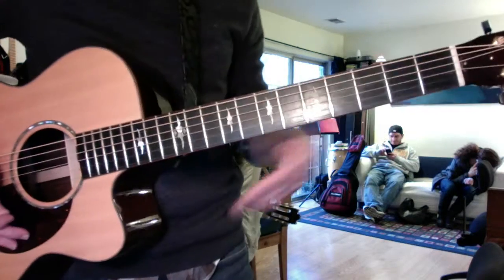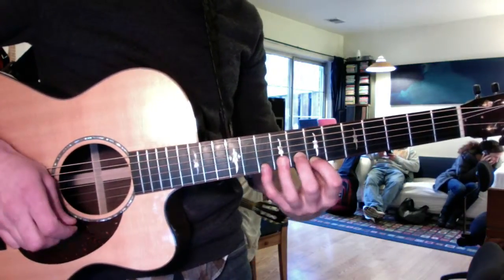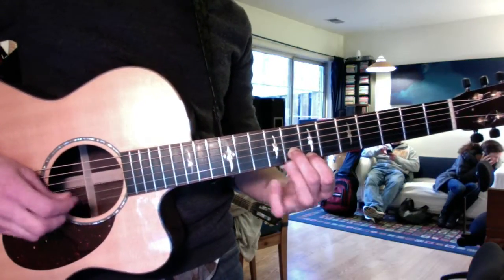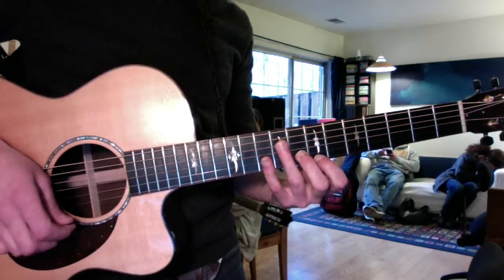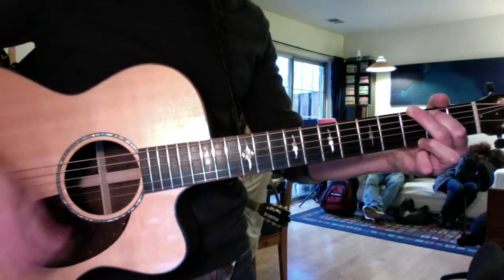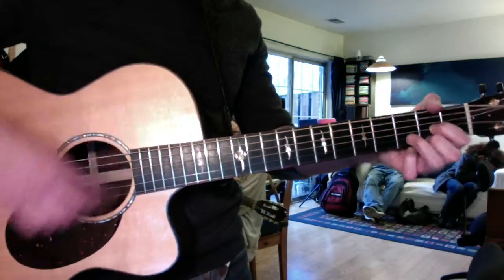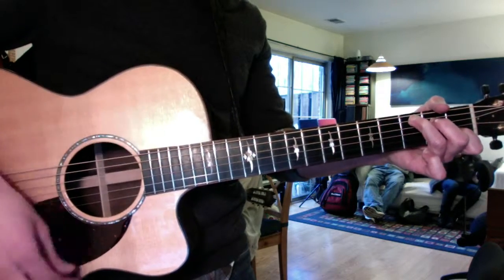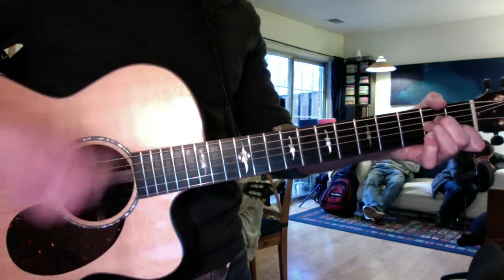Closing Time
middleway